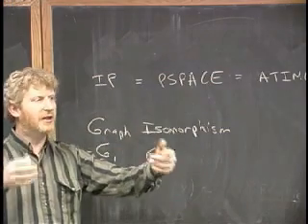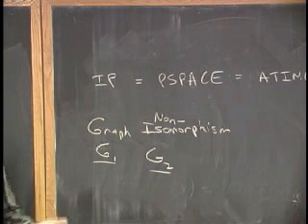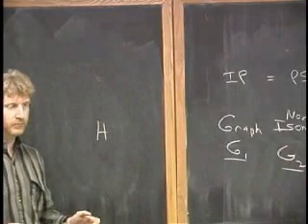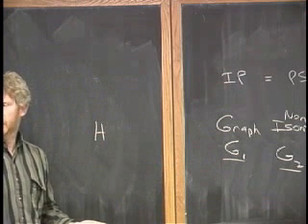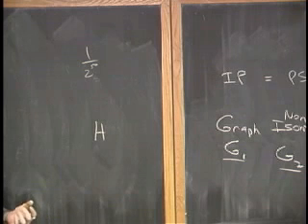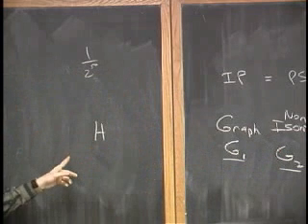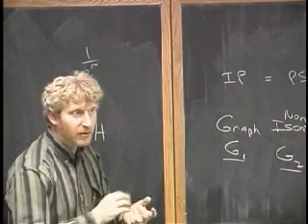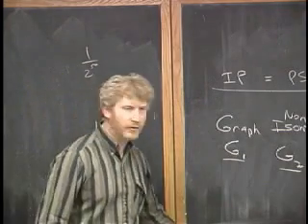Lecture 17 - Decidability Complexity Relationship, Recursion Theorem (Part 9/9)